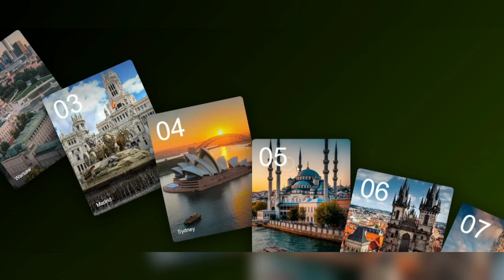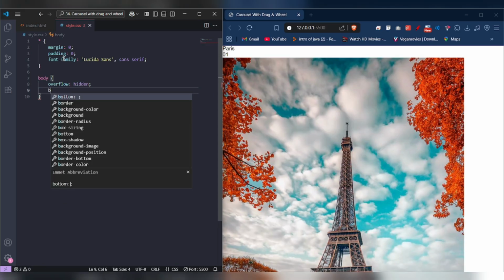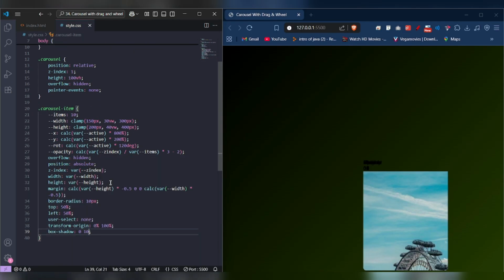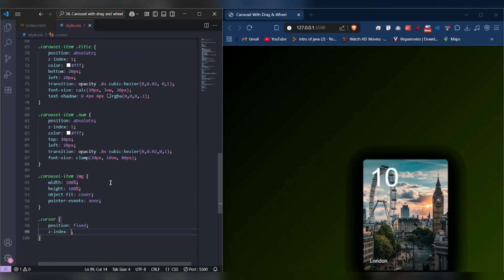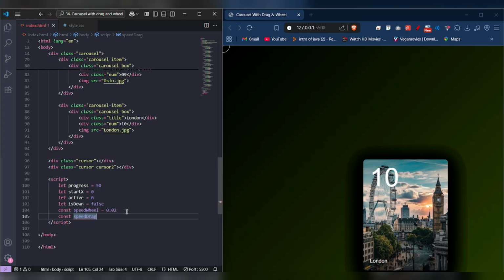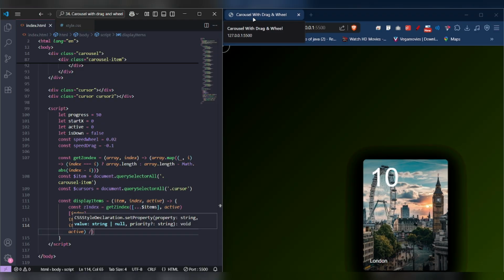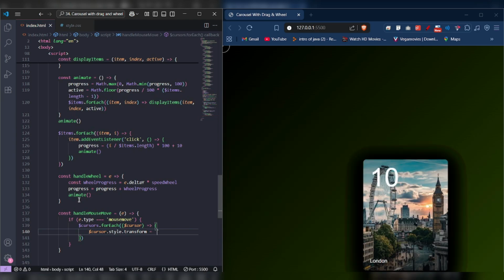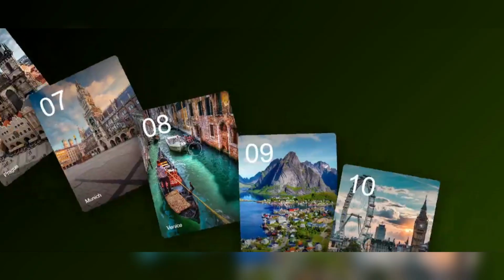Ultimate 3D Carousel Slider with HTML, CSS & JavaScript | Drag, Scroll & Click Animation Tutorial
Create a stunning 3D carousel slider from scratch using HTML, CSS, and JavaScript. In this tutorial, we’ll build a fully interactive slider with drag, mouse wheel, and click controls, plus a custom animated cursor for a modern, stylish effect. Perfect for showcasing images, projects, or portfolios with smooth animations and a professional design.

💡 What You’ll Learn:

👉 Building the HTML structure for a responsive carousel
👉 Styling with CSS variables, transforms, and transitions
👉 Adding rotation, depth, and smooth fade effects
👉 Implementing drag, scroll, and click navigation
👉 Creating a custom cursor with trailing animation

📂 Download the source code: (Add your link here)